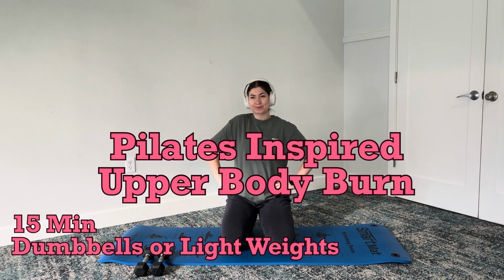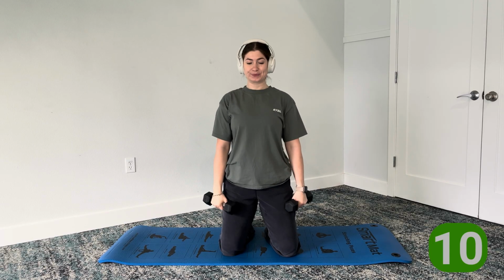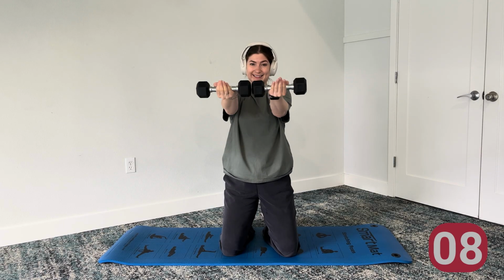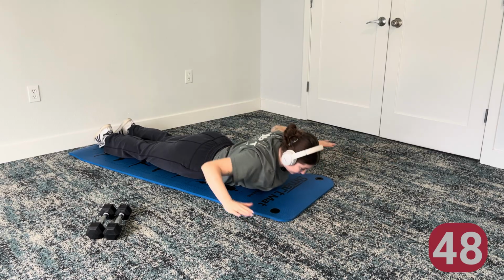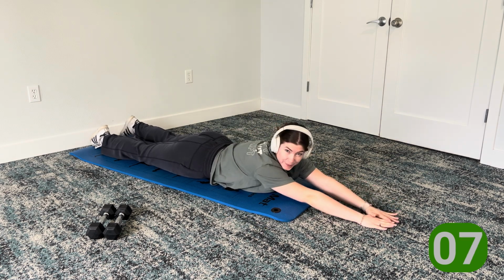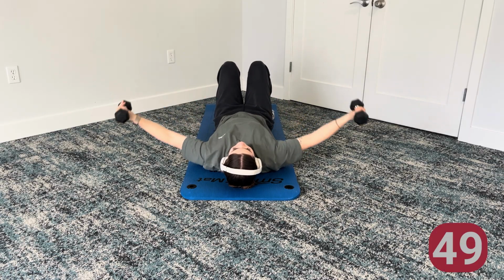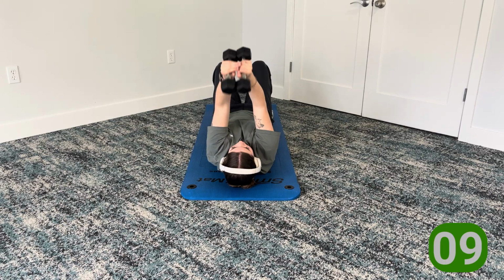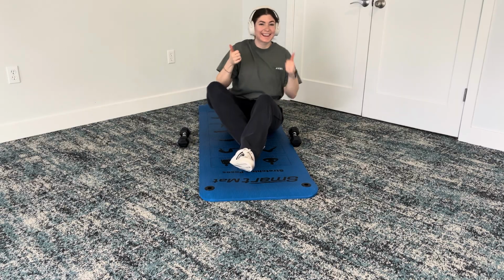Upper Body Mat Pilates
Strong arms mean powerful punches and effective blocks, which makes upper body strength important for Kickboxing!! I'm excited to do this killer, pilates inspired, arm burning upper bodywork out with you, which will leave your shoulders, chest, back and triceps on fire (in the best way)!!

I am using 5lb dumbbells in the video, but this workout can be done with any light weight of your choice, whether it’s dumbbells, bracelet type weights, any two things you can find in your home (cans, water bottles, etc), or it can even with NO weights at all!! Body weight only will still burn! 😉